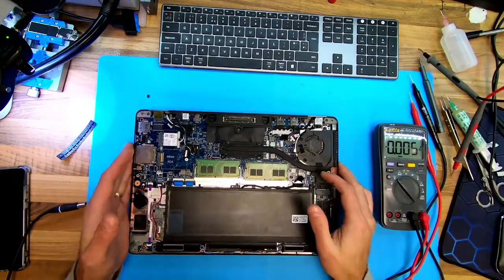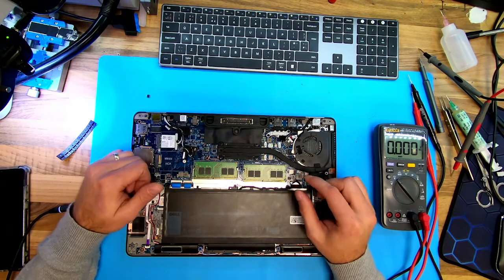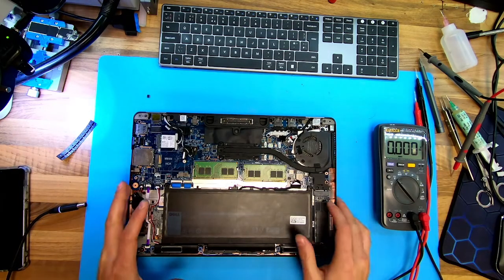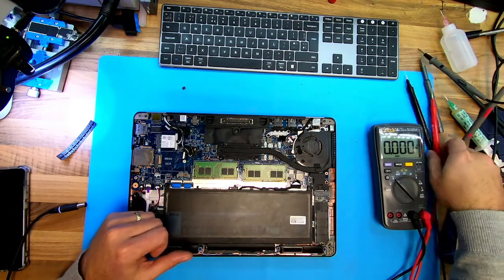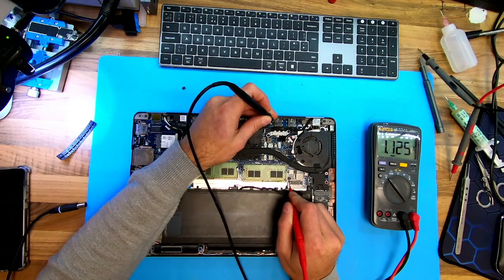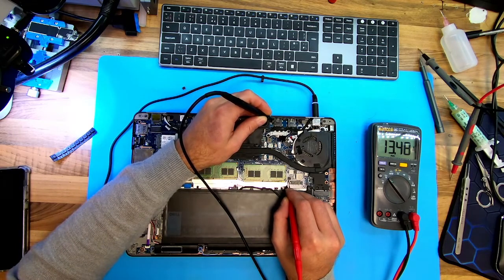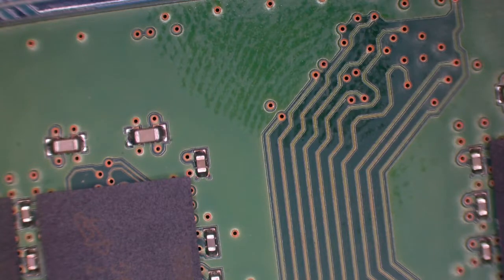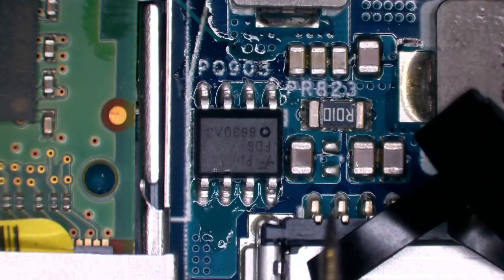Dell Latitude E7470 not charging, motherboard Repair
Dell Latitude E7470 not charging, motherboard Repair quick tip.

The previous video with the initial problem which was a broken charging port that course this to happen is